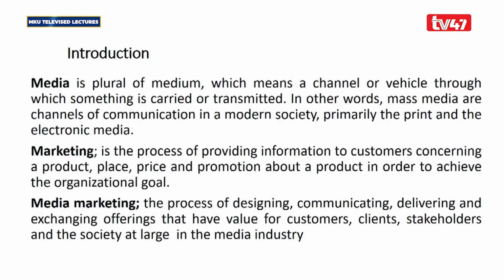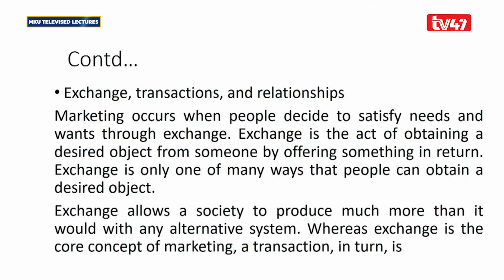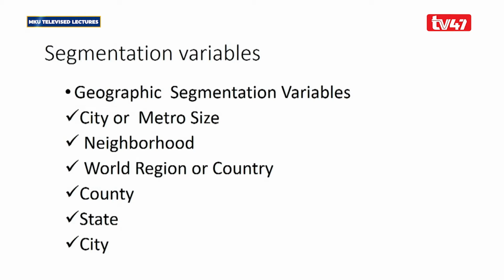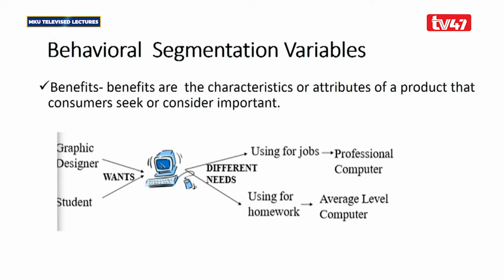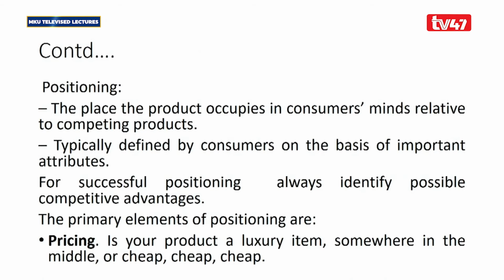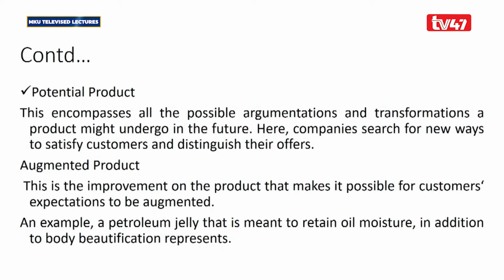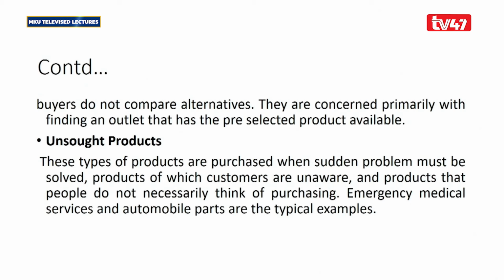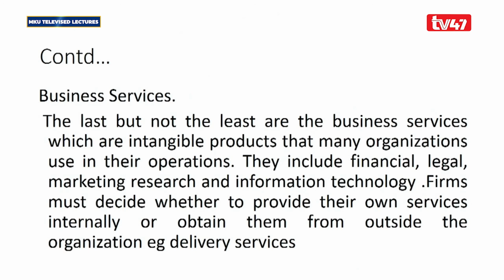DJL 2103: MEDIA MARKETING